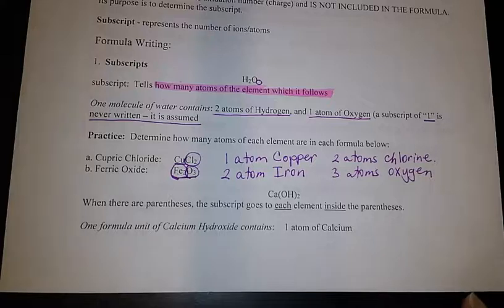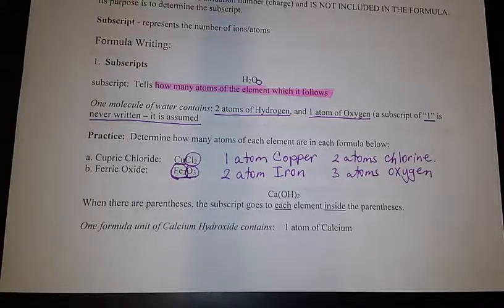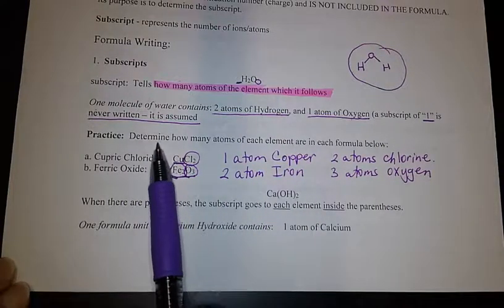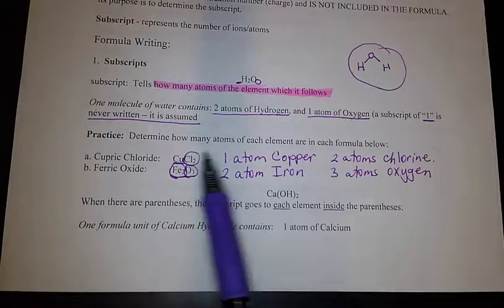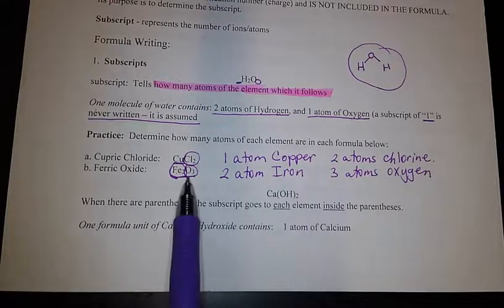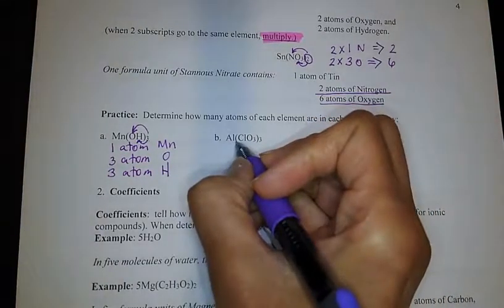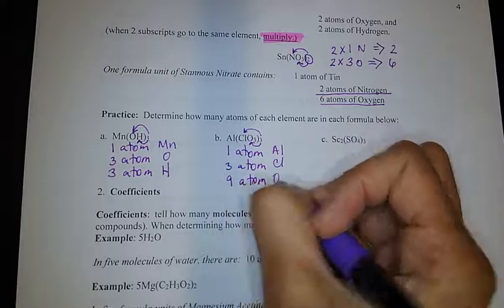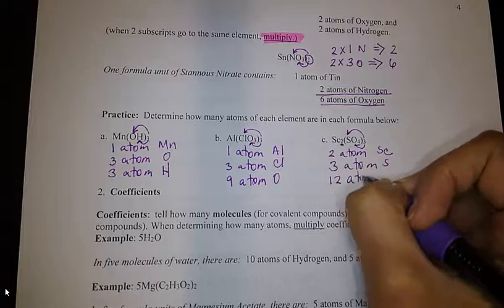Counting Subscripts and Coefficients